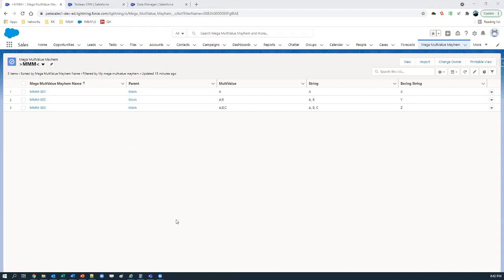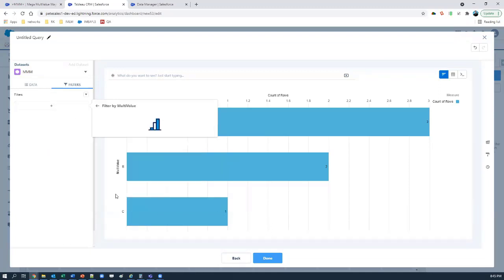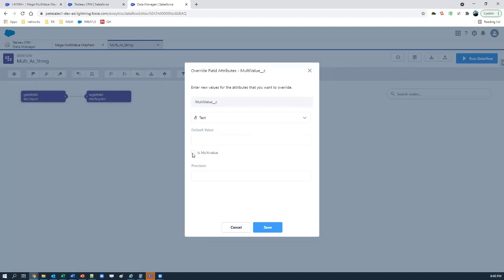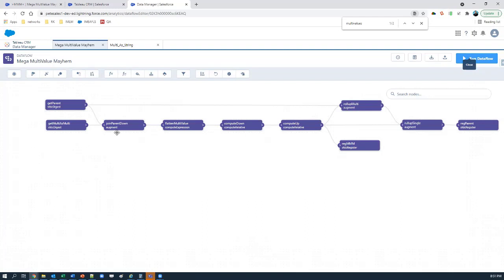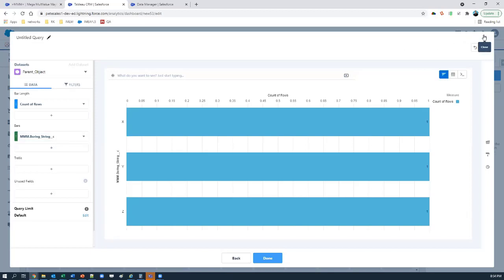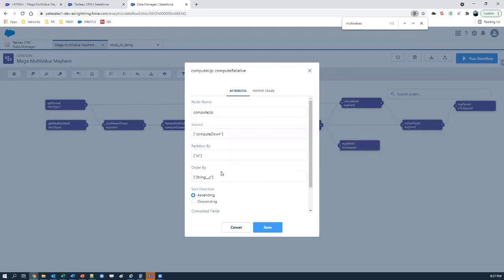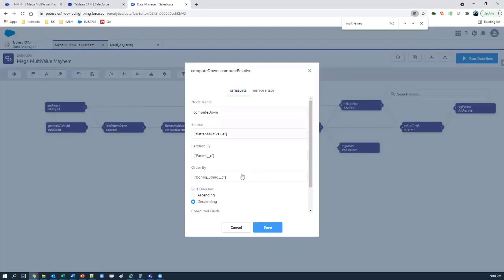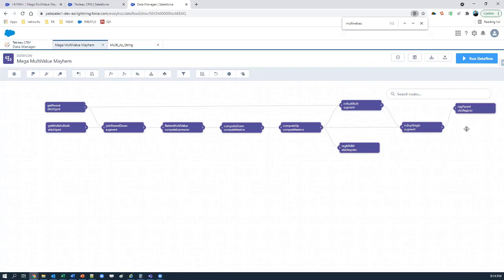The Amazing Power of Multivalue Fields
Everything you should and should not do with multivalue fields.
IMPORTANT NOTE:  When creating multivalue fields with computeExpressions manually in JSON, the parameters will not be deployed via change sets.  You will need to add them back in as a post deployment step.